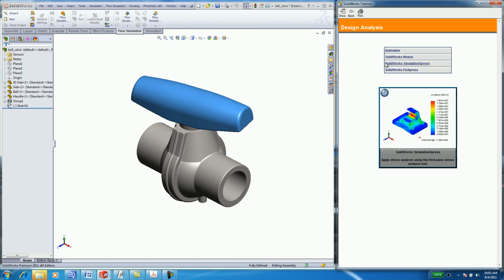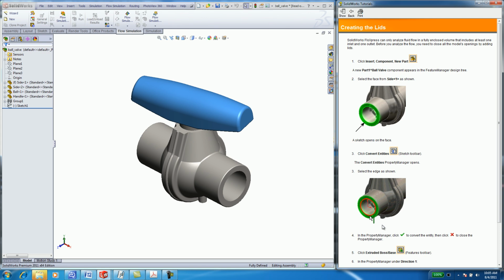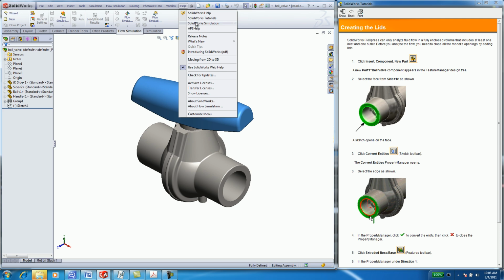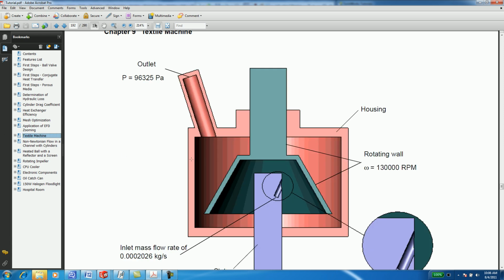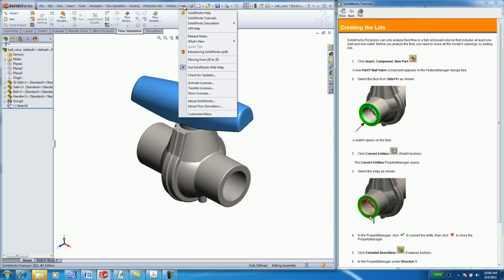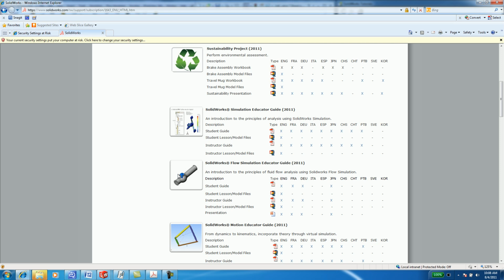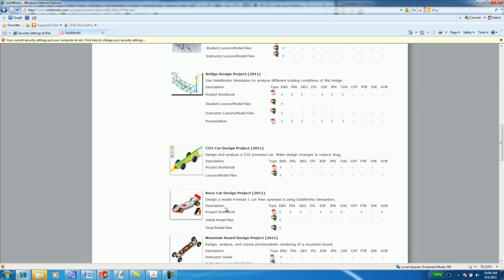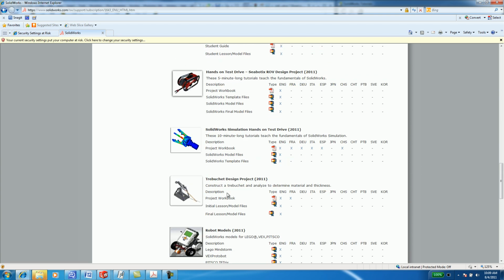CFD Tutorial - SolidWorks Flow Tutorials Part 1.avi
Model file of ball value can be found THis video also goes through the types of tutorials, curriculum and projects available on SolidWorks Flow Simulation.